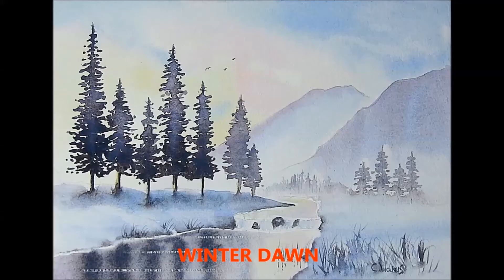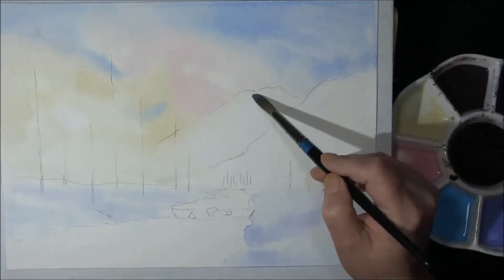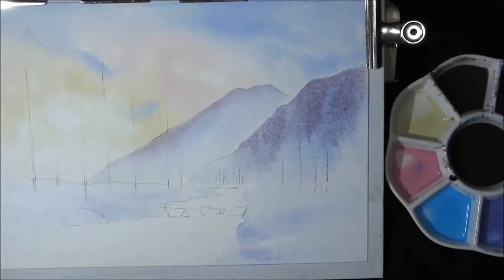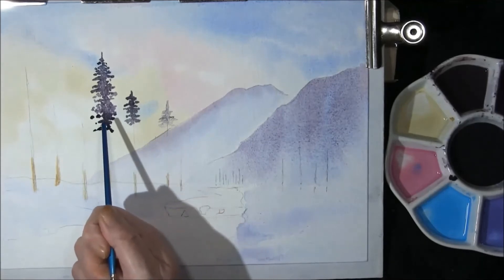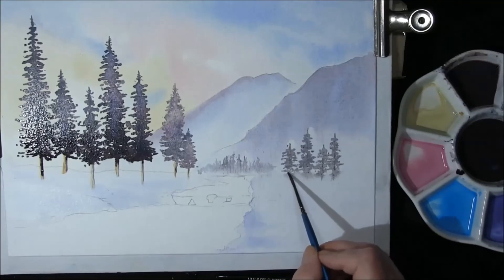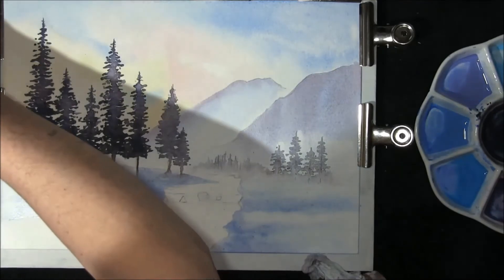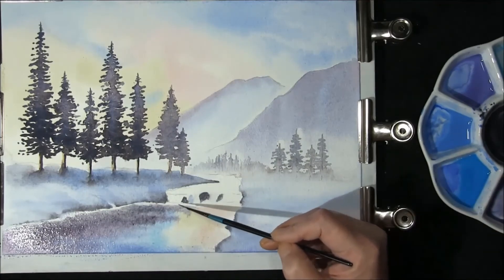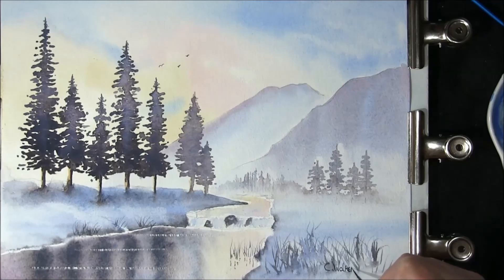HOW TO PAINT A WINTER LANDSCAPE,MOUNTAINS,TREES, WATER & REFLECTIONS IN WATERCOLOR....WINTER DAWN